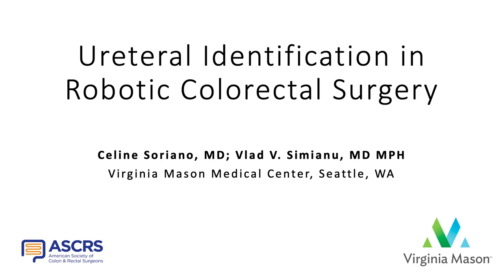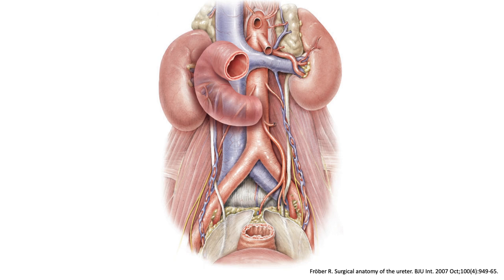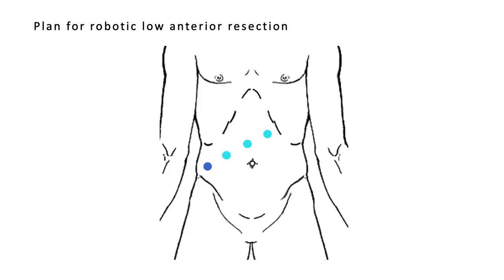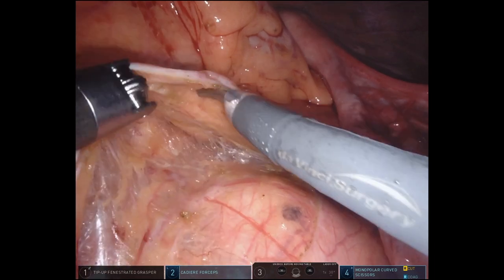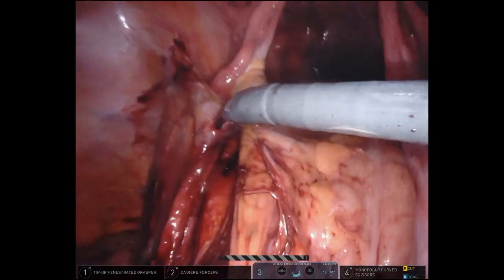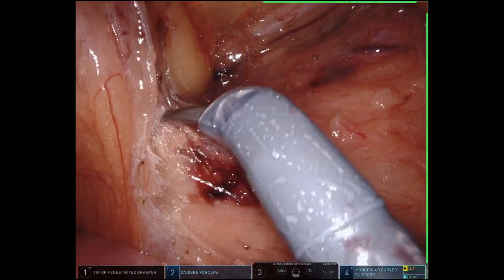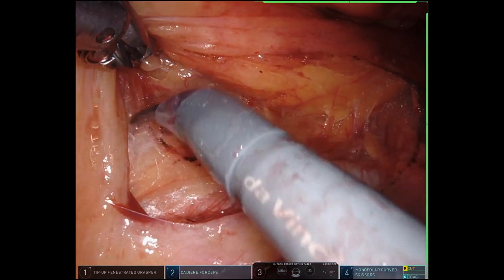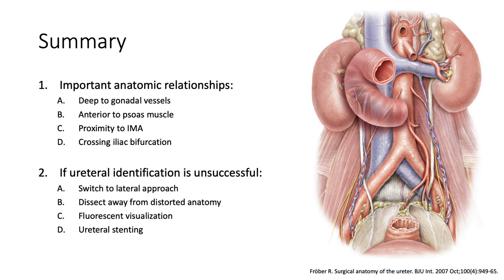Ureteral Identification in Minimally Invasive Colorectal Surgery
Soriano, Celine; Simianu, Vlad V.
Diseases of the Colon & Rectum. 64(4):e74-e75, April 2021.
April 2021 | Didactic Video Collection 20-793

Original Articles
Clinical Practice Guidelines
Systematic Reviews